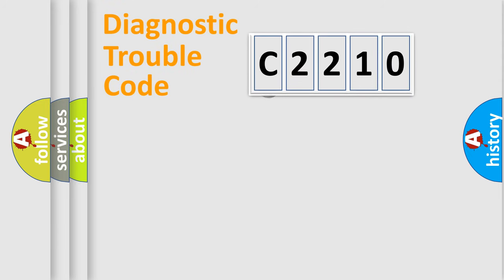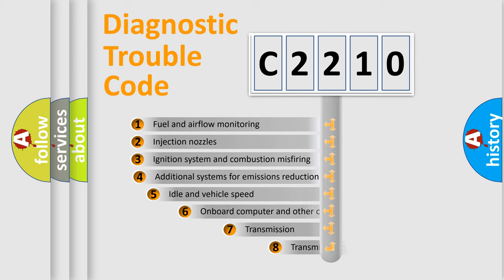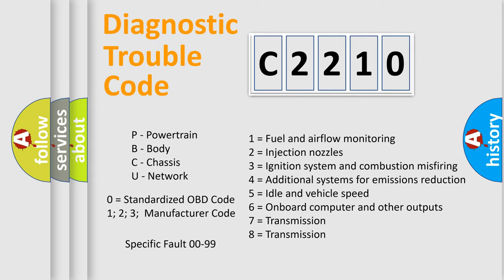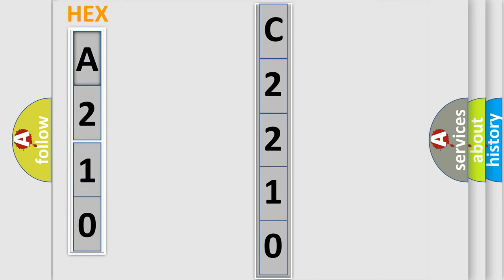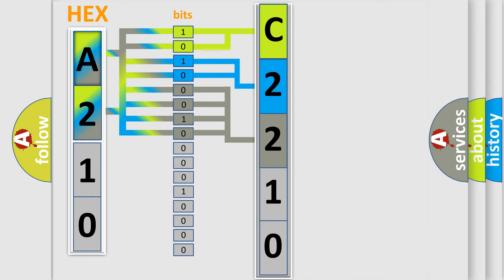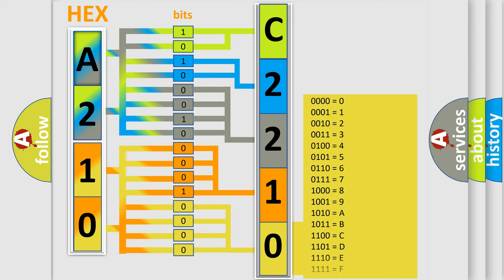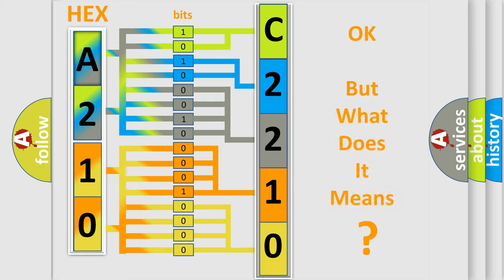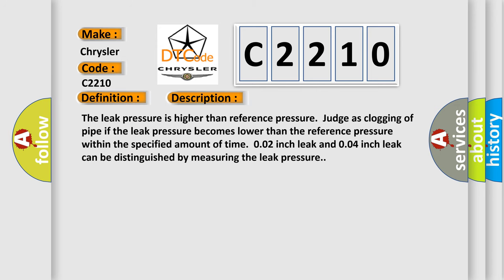DTC cadillac C2210 Short Explanation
Contents:
0:21 Basic DTC analysis according to OBD2 protocol standard.
1:48 Insight into programming
2:58 A diagnostically understandable description of the Diagnostic Trouble Code
3:05 Basic error definition

Make:
Chrysler
Code:
C2210
Definition:
EVAPORATIVE EMISSION CONTROL SYSTEM (LARGE LEAK DETECTED)
Description:
The leak pressure is higher than reference pressure.Judge as clogging of pipe if the leak pressure becomes lower than the reference pressure within the specified amount of time.0.02 inch leak and 0.04 inch leak can be distinguished by measuring the leak pressure.
Cause:
 Fuel cap loose,or missing Drain tube between the canister and leak check valve assembly Hoses between the canister and fuel tank Faulty canister Faulty leak check valve assembly